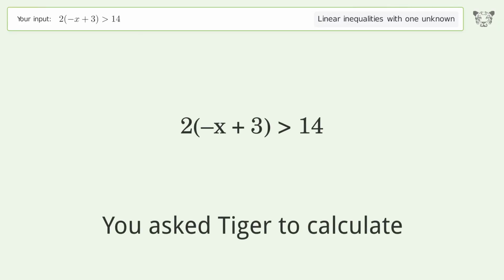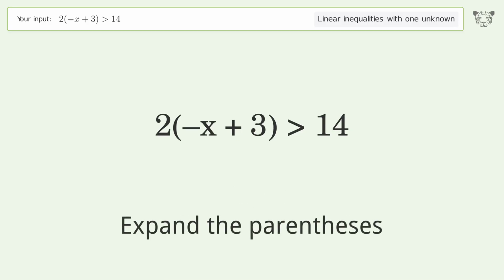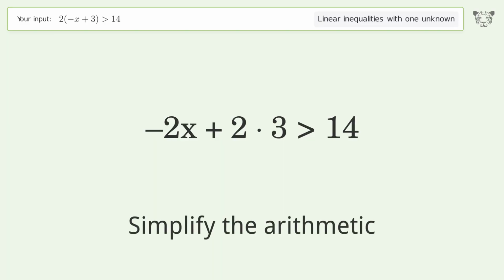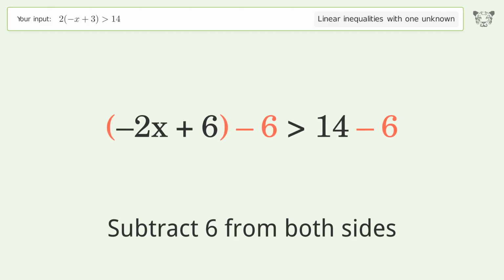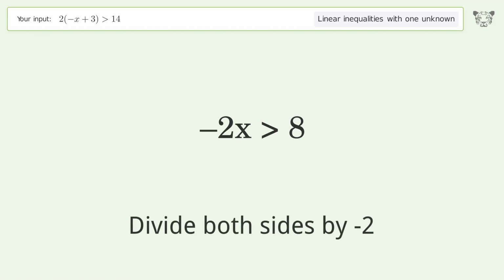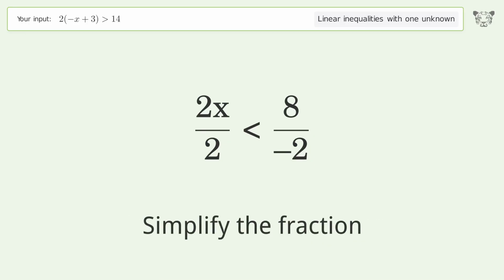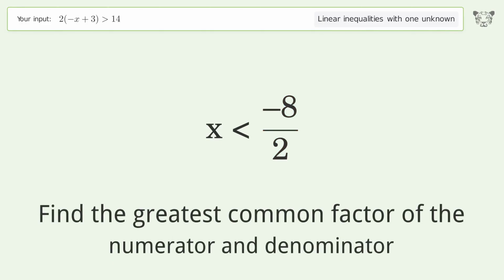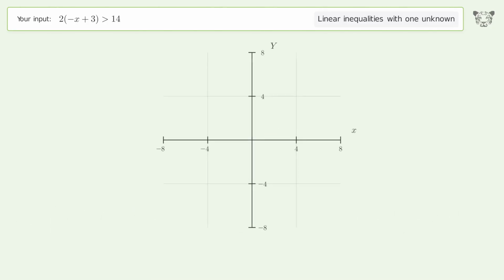2(-x+3) greater than 14 - Solve linear inequalities with one unknown